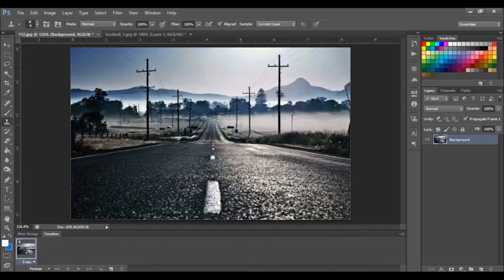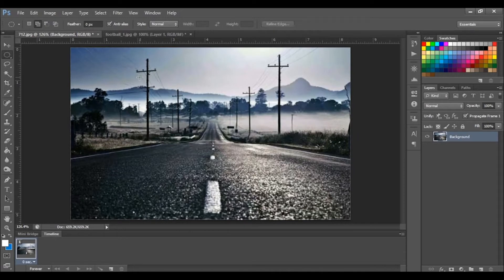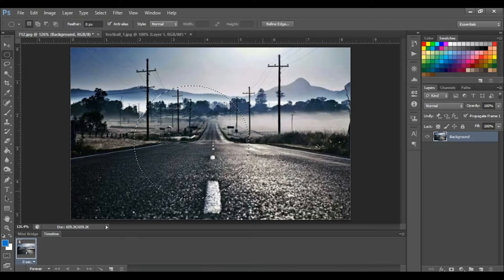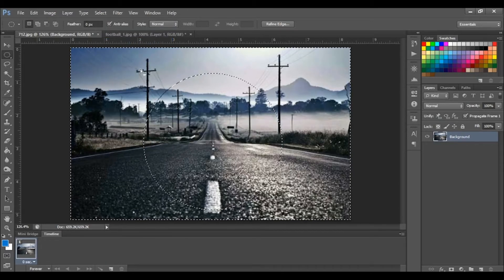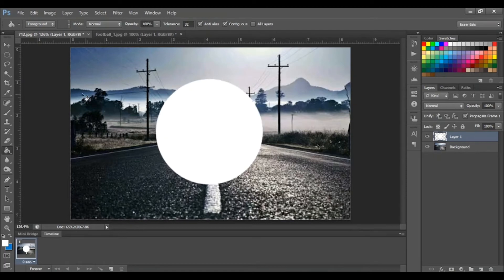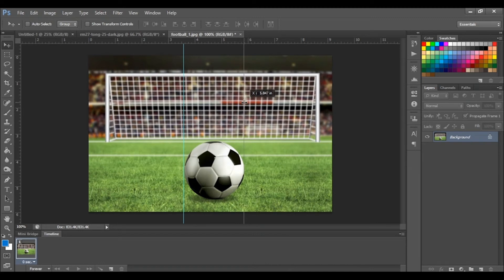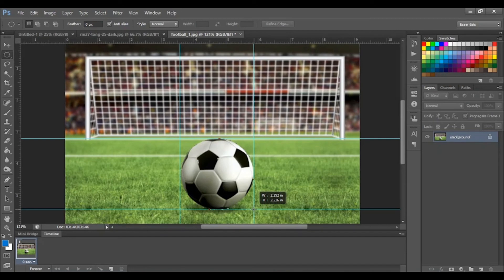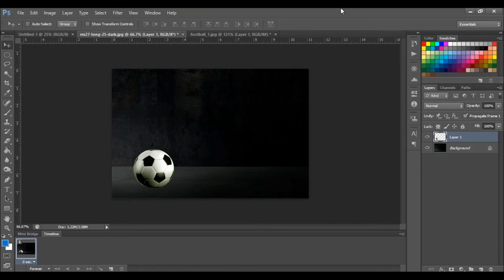Working with the Elliptical Marquee Tool - Adobe Photoshop CS6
Working with the Elliptical Marquee Tool - This tutorial is for beginners who want to learn about the basic functions of the selection tools in Adobe Photoshop CS6. Please note, all the marquee tool options can be used in the same way.